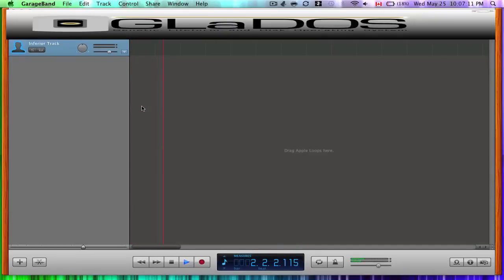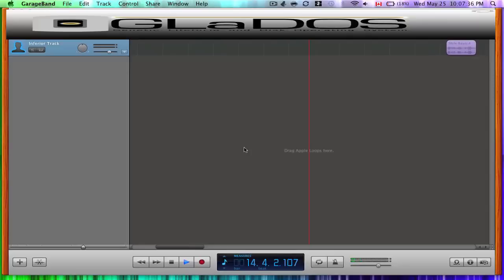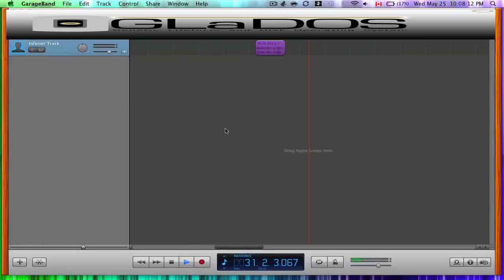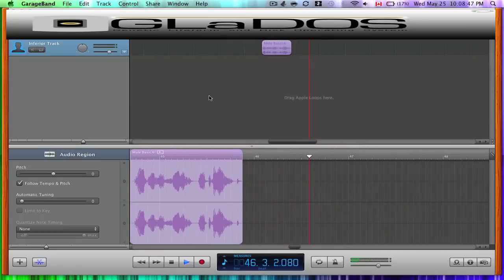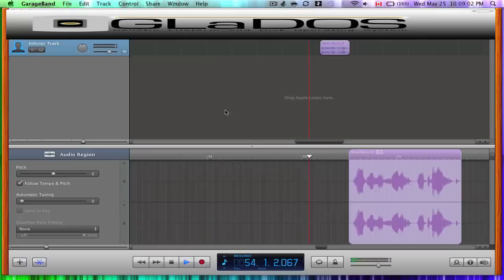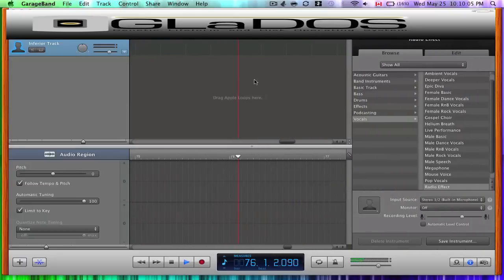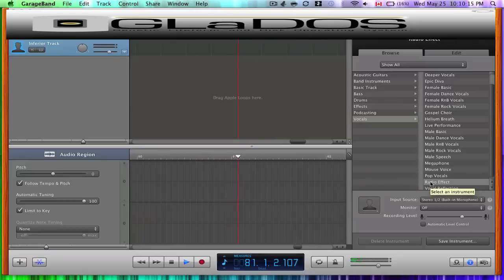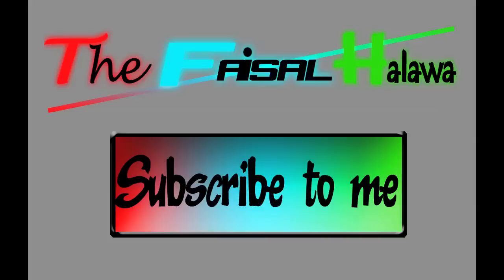GLaDOS Teaches GLaDOS effect in Garageband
HOW TO MAKE THE GLaDOS EFFECT IN GARAGEBAND!!!

First of all, I had fun making this video, especially since its the first one i'm uploading with Final Cut Pro.  Also, it involved Portal so of course it would be awesome.

STEPS IF YOU DON'T WANT TO WATCH THE WHOLE VIDEO (which you should)

1) Make a voice clip, make it sound robotic, and try to use that same voice over and over again
2) Select it
3) Click the scissors on the bottom left corner of Garage band
4) Drag the Automatic Tuning (or enhanced tuning) bar to 100, and then click on limit to key
5) Adjust the pitch so that the voice sounds like GLaDOS (now since everyone has a different voice, they have to do this part on their own)
6) Press Command + I to open up the effects panel
7) Enable the Radio Effect
8) Now ruin people's lives with your new voice

- Seeing the feedback, if you don't like it, then don't.  I am simply making a tutorial, with a twist.  Trying to make it unique.  If you can't see that, then don't go off trolling, or do, if your life is based on it :P.  If you enjoyed it, then i'm glad you did.  It's something about trolls trying to be negative n the weirdest ways that make me laugh -